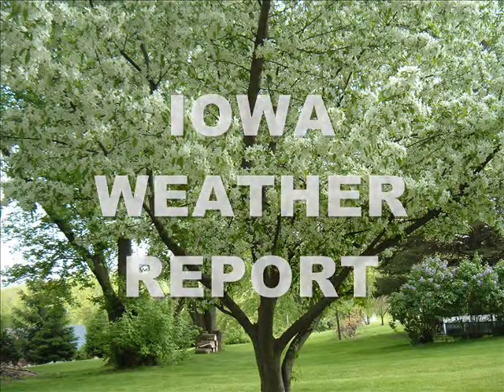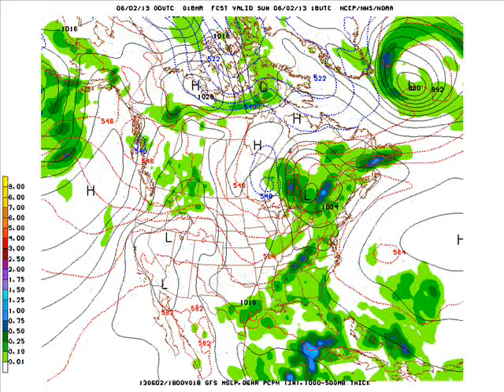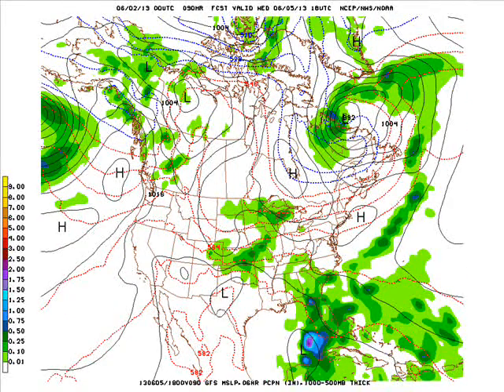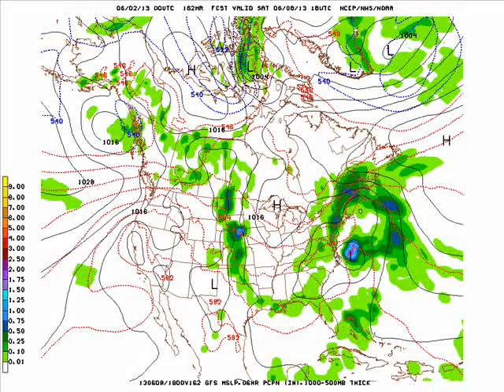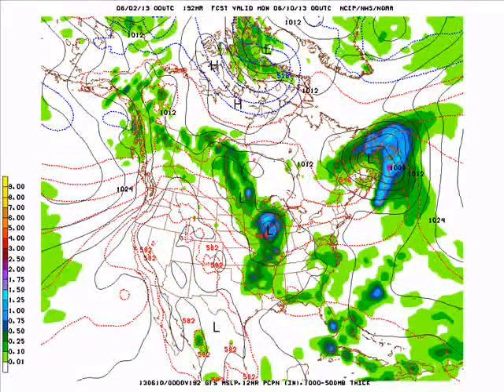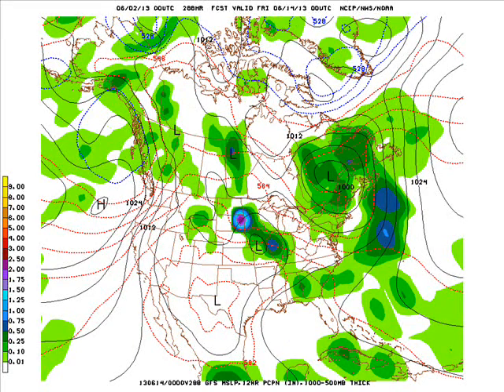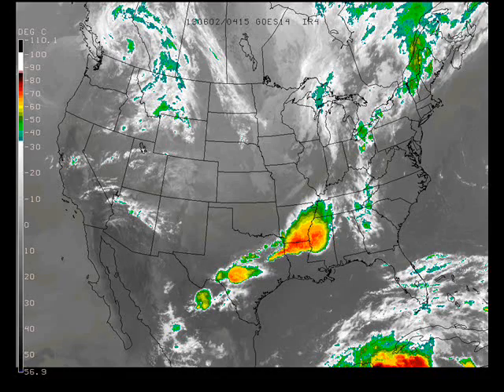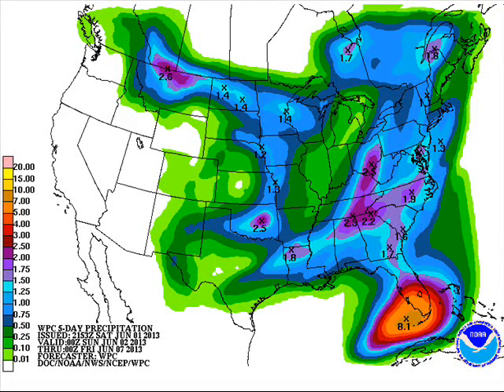Iowa Weather Report June 2nd 2013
Iowa Weather Blog's Iowa Weather Report looking ahead at Forecasts and trends off the 00z GFS Model Run with the 48 hour regionwide forecast. The music in the forecast section is titled "Without Regret" last used May 12th.